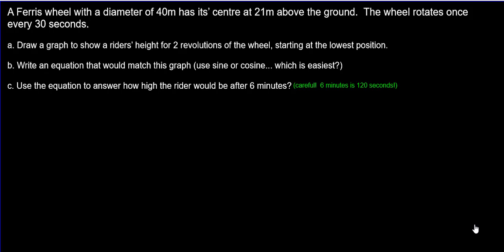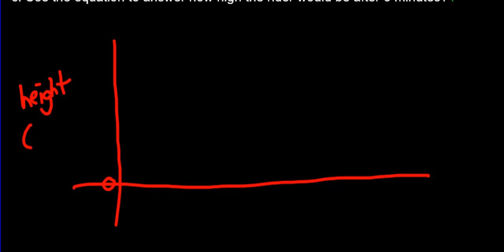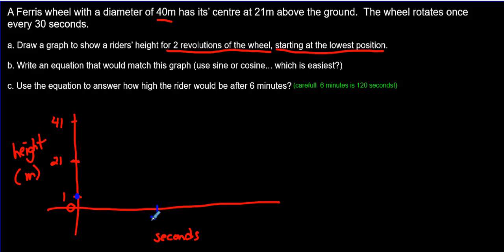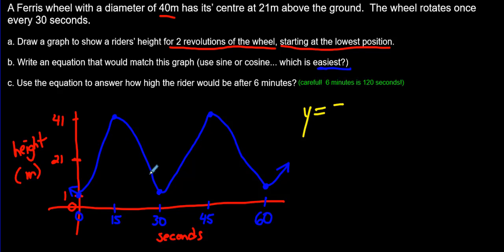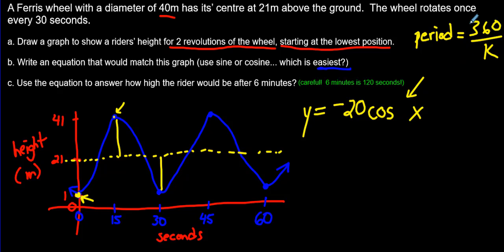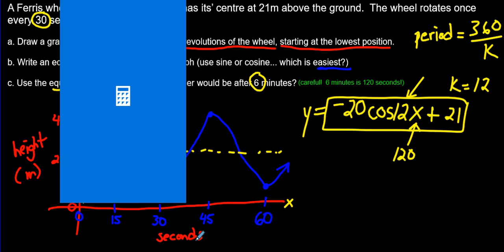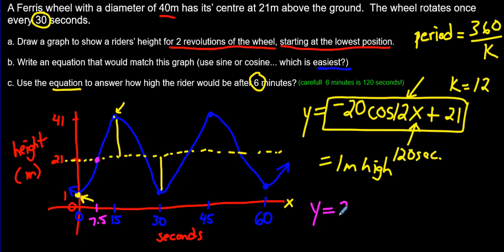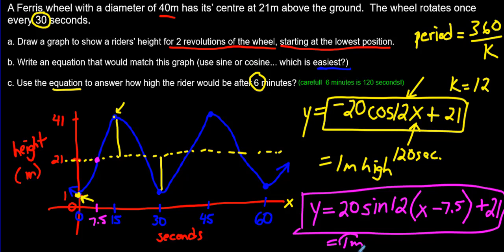How to Sketch a Real Life Sinusoidal Situation Part II